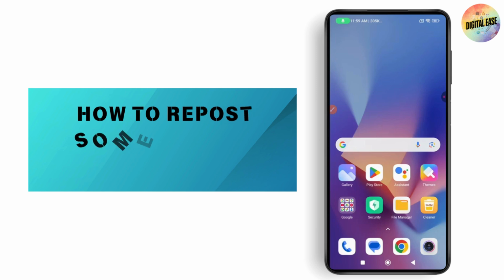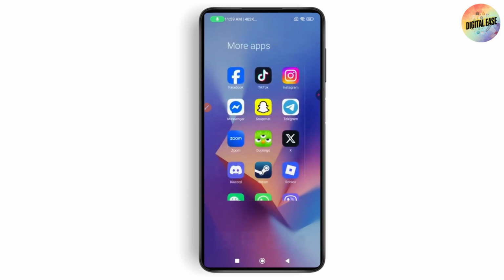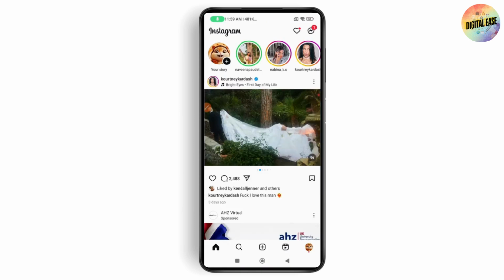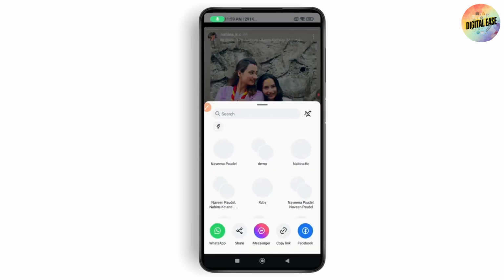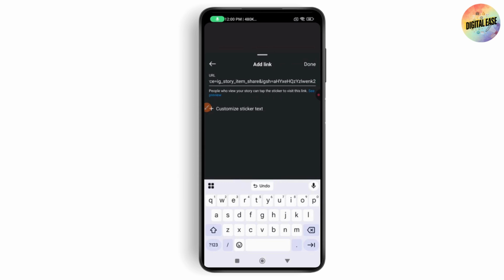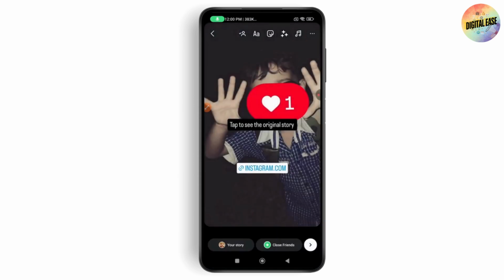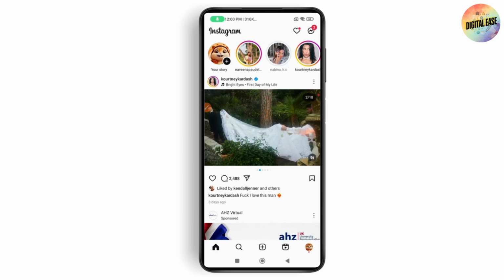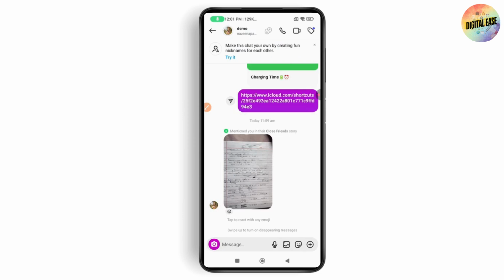How To Repost Someone's Story On Instagram In (2025)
How To Repost Someone Else's Story On Instagram

Want to repost someone else’s story on Instagram? In this quick tutorial, we’ll show you two easy methods. Whether the person has mentioned you or not, you’ll learn how to share their story to yours using either the built-in mention feature or a custom link method. Perfect for giving credit or sharing content you love!

0:00 - Introduction
0:12 - Opening Instagram and Viewing the Story
0:24 - Copying the Story Link for Manual Repost
0:36 - Pasting the Link in Your Story via Stickers
0:48 - Customizing Your Story with Background & Text
1:00 - Asking Someone to Mention You in Their Story
1:12 - Reposting Directly from Mention Notification
1:22 - Conclusion